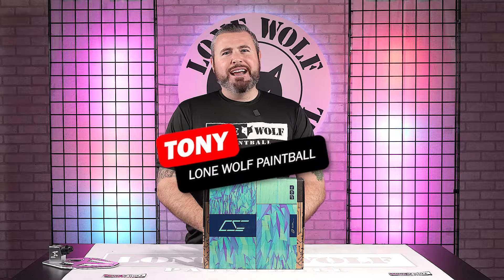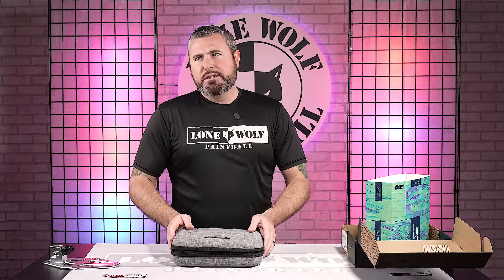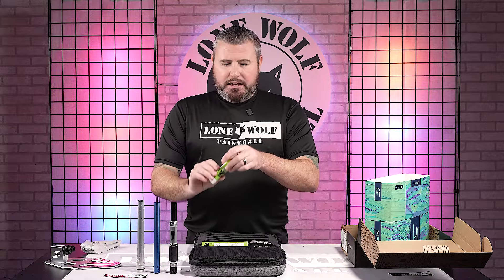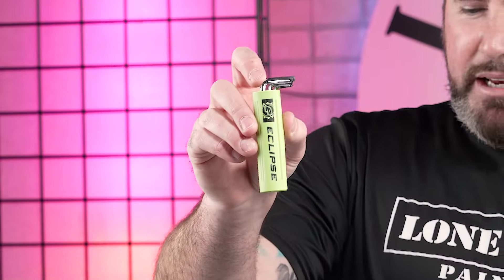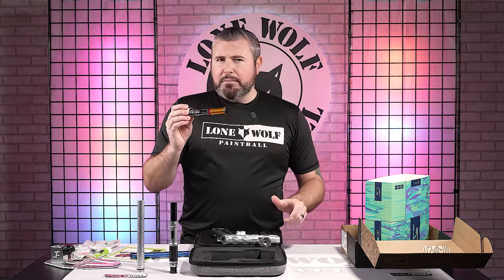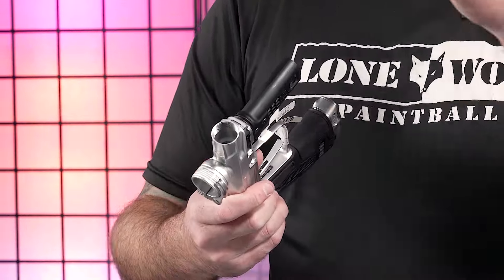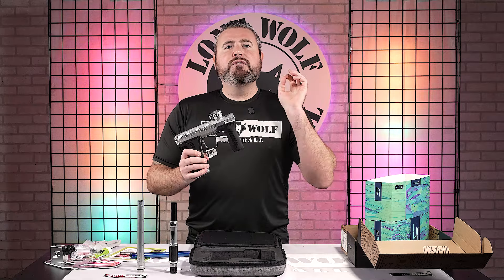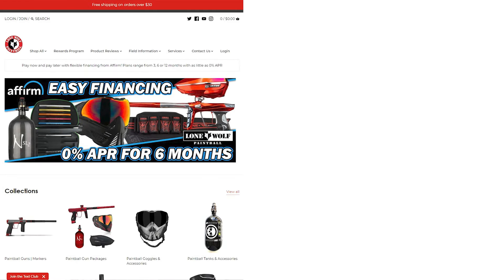Infamous Diamond Skull x Planet Eclipse CS3 Paintball Gun Review & Shooting | Lone Wolf Paintball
Infamous Diamond Skull x Planet Eclipse CS3 Paintball Gun Review & Shooting
Order the Infamous x Planet Eclipse CS3 Paintball Gun from the best source for paintball

The Infamous Custom Milled Planet Eclipse CS3 that you have been waiting for is finally here! The "Diamond Skull" has been over a year in the making. We hope you enjoy it as much as we do. This is a limited release so grab one if you can!

If Planet Eclipse didn’t already set the bar high with the CS2 paintball marker, the Planet Eclipse CS3 blows the competition out of the water. This cutting-edge marker features the latest in paintball technology so you can dominate the field and overpower your opponents. If you’re looking to level up your paintball game, check out the all-new CS3 marker from the experts at Planet Eclipse.